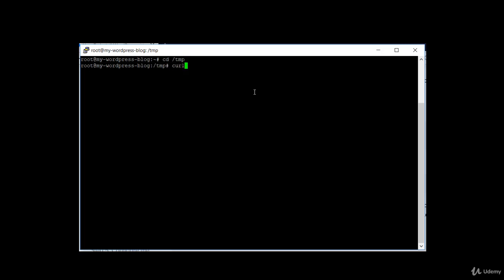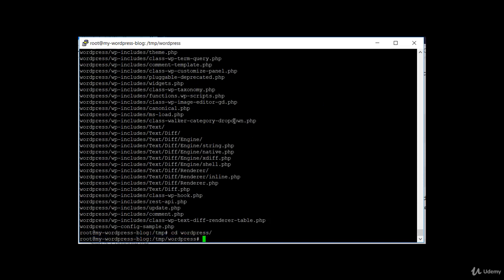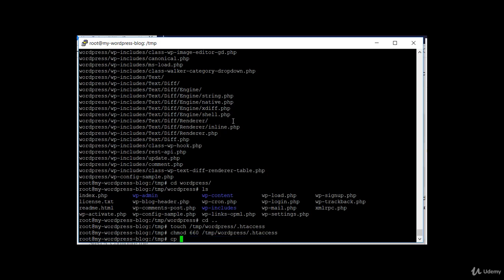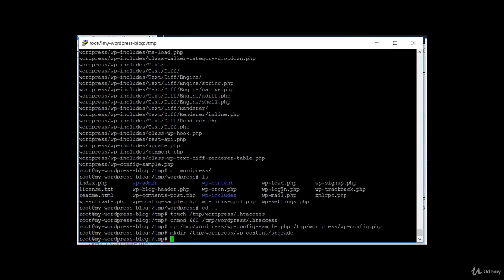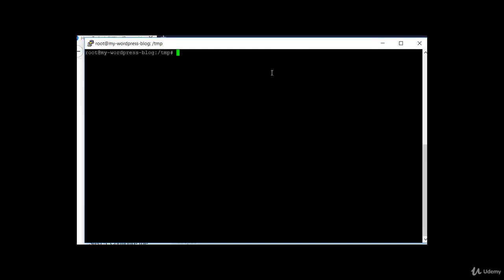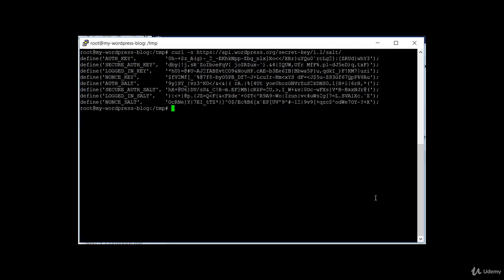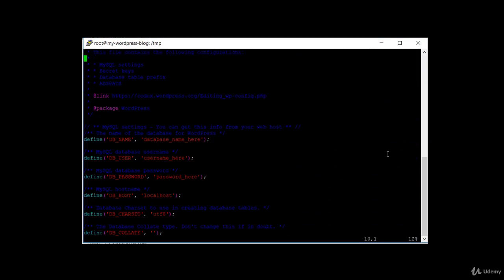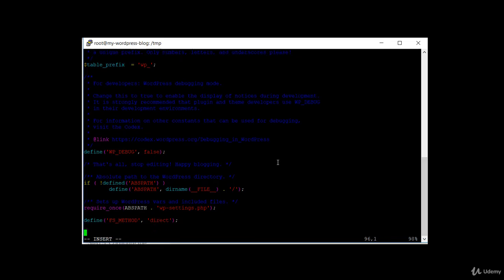09 Install the Wordpress file system